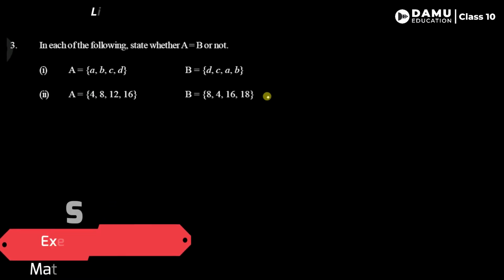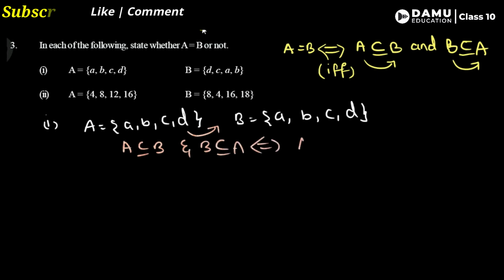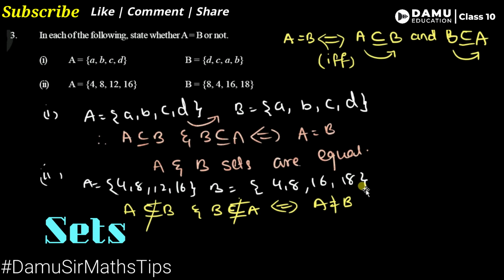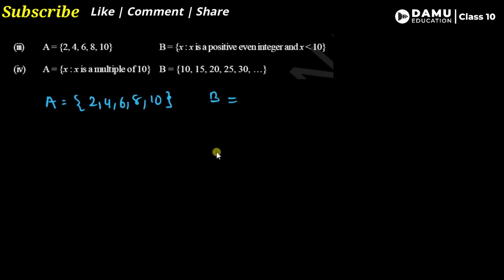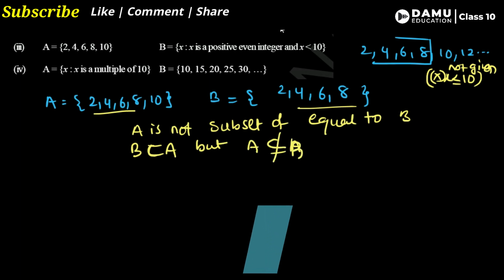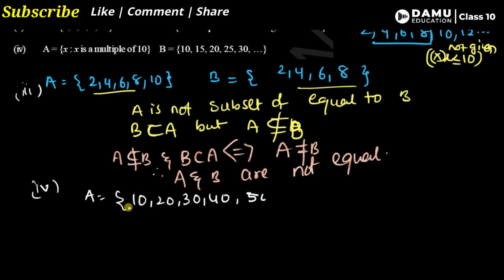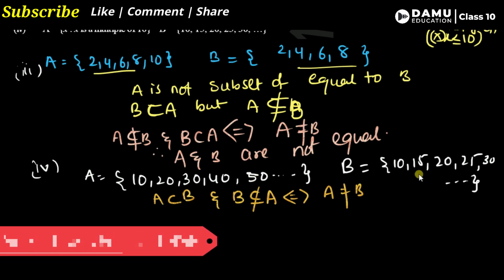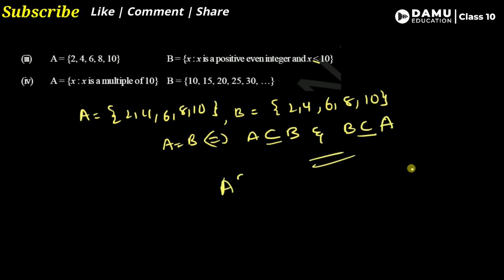SETS | Which are Equal Sets | State whether A = B or not | Ex 3 Q 3 | 10th Class Damu Education Math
Sets | 10th Class | SCERT | Damu Education

10th Class Andhra Pradesh and Telangana Mathematics solutions

6th class | NCERT | CBSE
* Knowing our Numbers
* Whole Numbers
* Integers
* Fractions
* Decimals
* Data Handling
* Mensuration
* Algebra
* Ratio and Proportion
* Symmetry

7th class | NCERT | CBSE
* Integers
* Fractions and Decimals
* Data Handling
* Simple Equations
* Comparing Quantities
* Rational Numbers
* Practical Geometry
* Perimeter and Area
* Algebraic Expressions
* Exponents and Powers
* Symmetry

8th class | NCERT | CBSE
* Rational Numbers
* Linear Equations In One Variable
* Understanding Quadrilaterals
* Practical Geometry
* Data Handling

9th class | NCERT | CBSE
• Real Numbers
• Coordinate Geometry
• Linear Equations in Two Variables
• Triangles
• Quadrilaterals
• Statistics
• Surface Areas and Volumes
• Areas
• Circles
• Geometrical Constructions
• Probability

10th Class | SCERT | AP & TS

10th class | NCERT | CBSE
* STATISTICS & PROBABILITY

Maths Classes
Exam Tips
PSC Exams
Formulas Explanation
Math Formulas
Math Teasers
MCQ Tricks
MCQ Tips